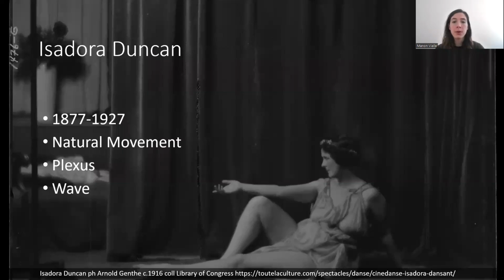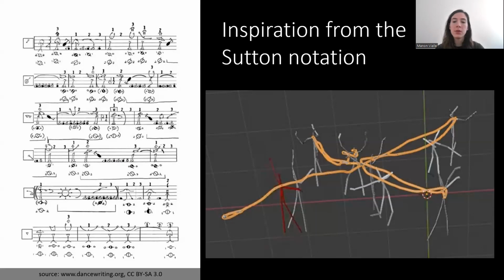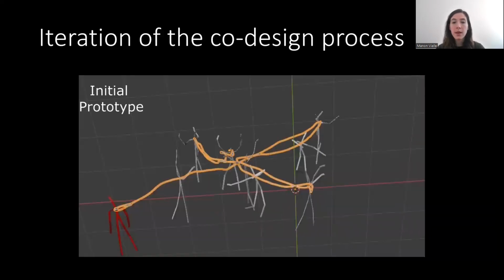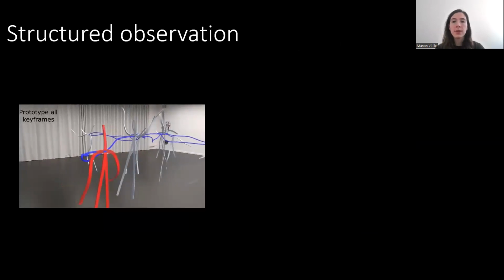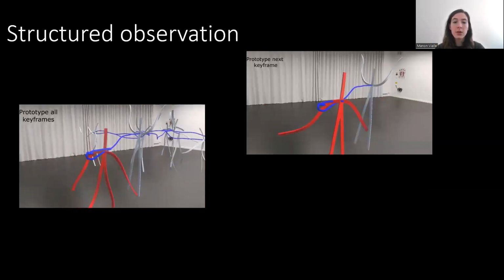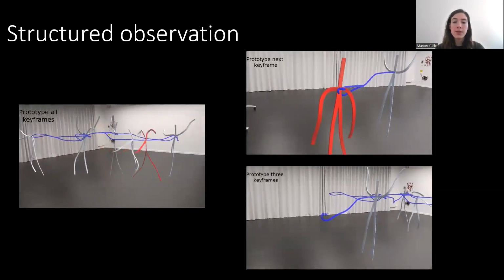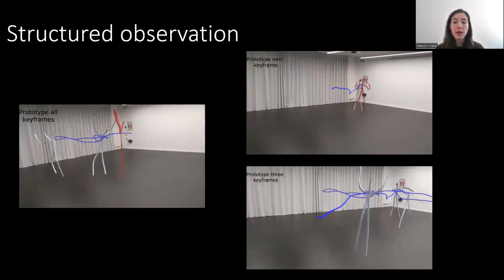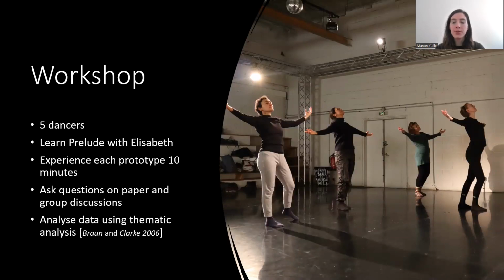Supporting Perception of Spatiality in Dance in Augmented Reality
Manon Vialle, Sarah Fdili Alaoui, Mélina Skouras, Elisabeth Schwartz

C&C 2023: The ACM Conference on Creativity & Cognition
Session: A4: Movement

In this paper we present how we co-designed with a connoisseur a system that visualizes a star-like ribbon joining at the solar plexus and animated it from motion capture data to perform the dances of Isadora Duncan. Additionally, the system visualizes the trace of the solar plexus as well as specific keyframes of the choreography as key poses placed in the 3D space.  We display the visualization in a Hololens headset and provide features that allow to manipulate it in order to understand and learn Duncan's qualities and choreographic style.
Through a workshop with dancers, we run a structured observation where we compared qualitatively how the dancers were able to perceive Duncan’s qualities and embody them using the system set according to two different conditions: 1) displaying all the future keyframes or 2) displaying a limited number of keyframes. We discuss the results of our workshop and more generally the use of augmented reality in the studio for pedagogical purposes.

Video presentations for papers and pictorials at C&C 2023